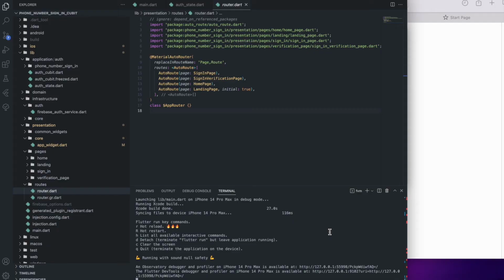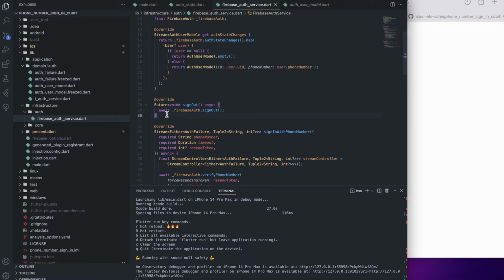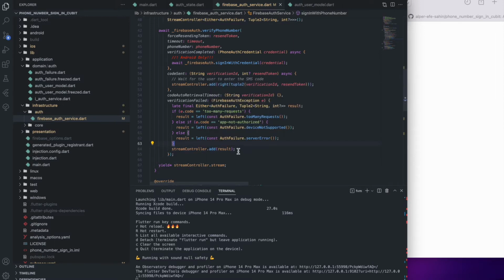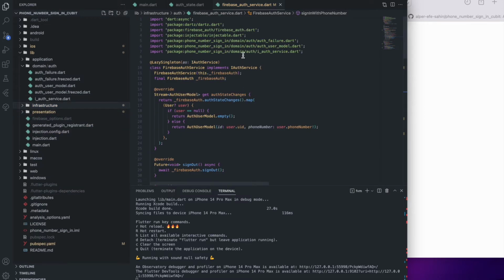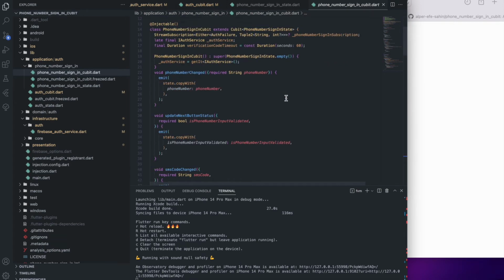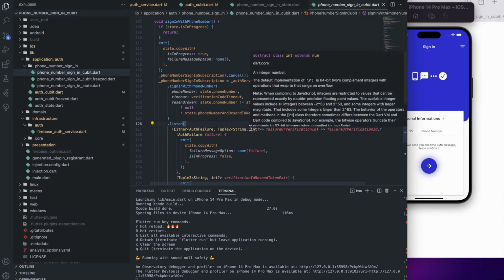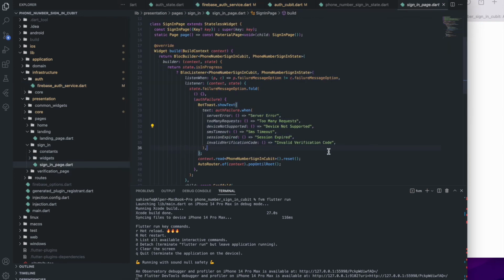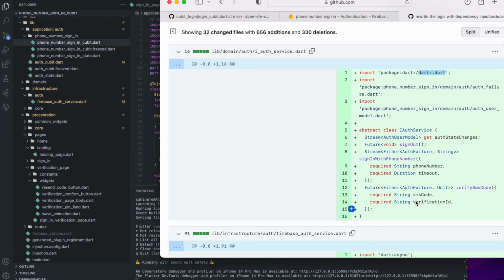Flutter Firebase & Cubit - Sign In with Phone Number [2] - Implementation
Flutter Firebase & Cubit - Sign In with Phone Number [2] - Implementation (The first video was related to folder architecture)

Do not forget to visit the GitHub repository, and read it before implementing the app:

You can find all the other details in my GitHub account.

If you want to see more tutorials like this, visit my Medium account also

Do not forget to support me! Thanks...